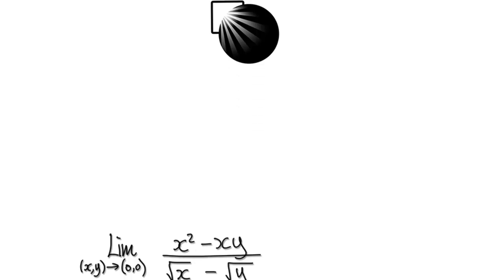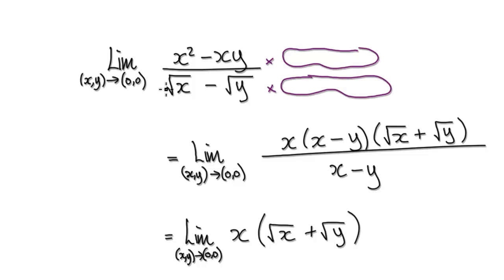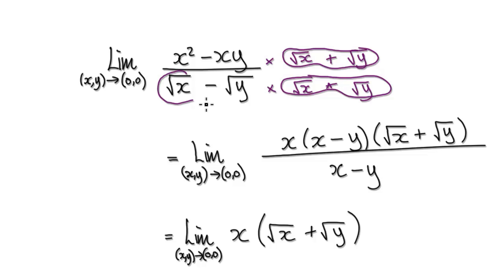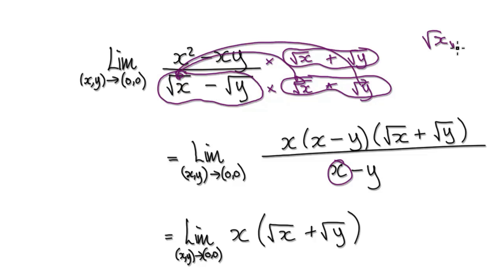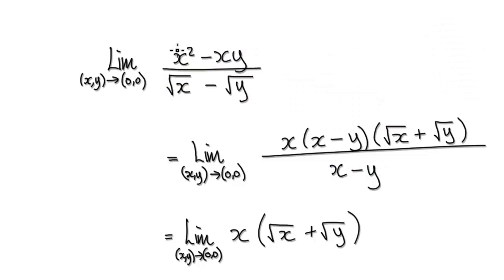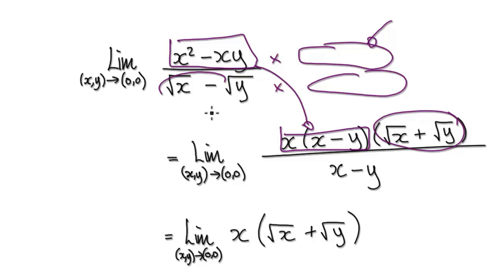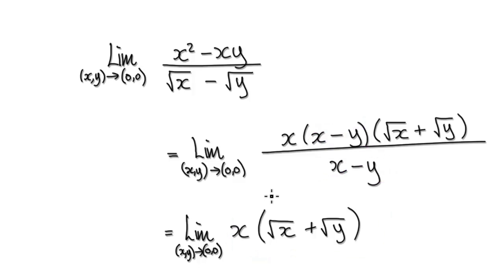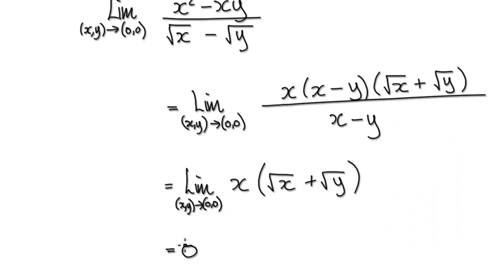Video 3118 - Calculus 3, Multivariable Limits, Conjugate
Calculus 3, Multivariable Limits, Conjugate